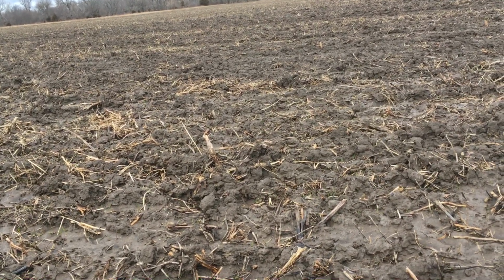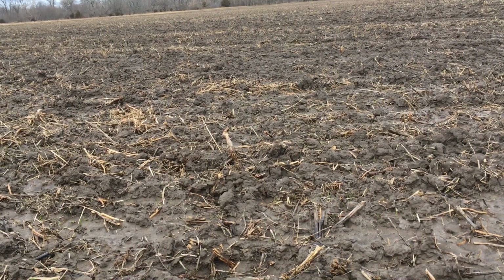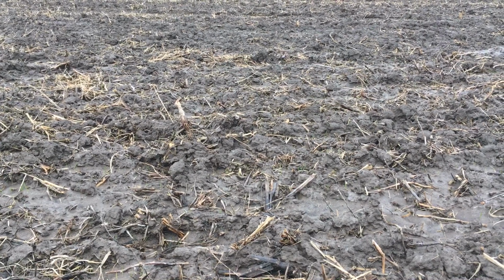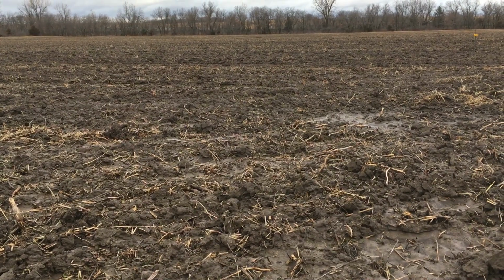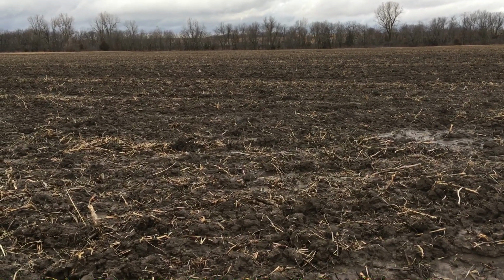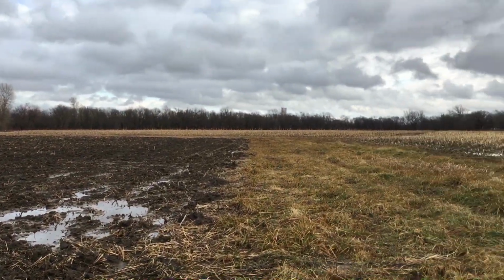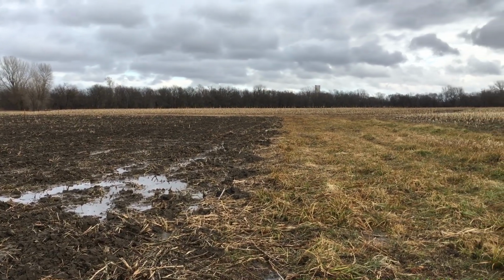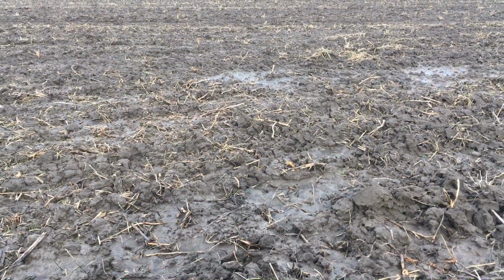Winter Wheat (organic)--Adverse Planting Discussion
Discussion on planting timing and conditions during a wet/cold fall.